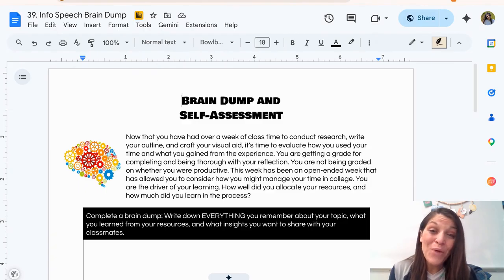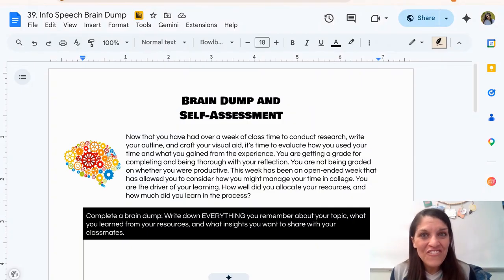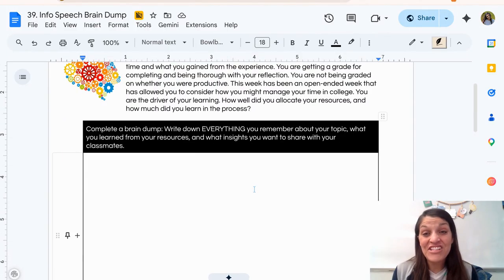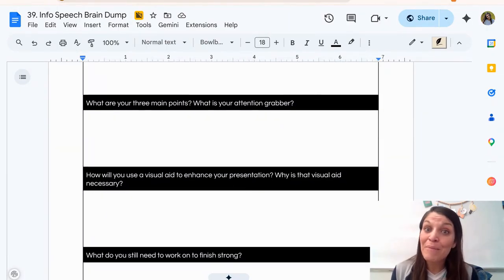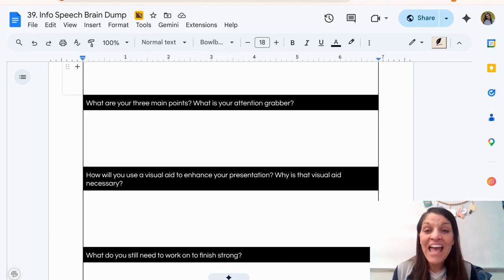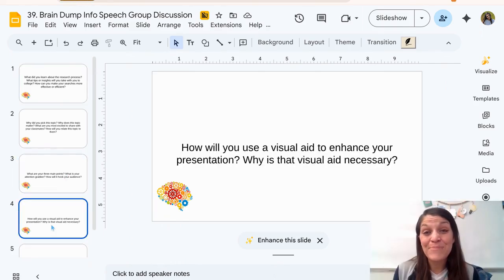Retrieval Practice: Brain Dump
Retrieval is all about pulling information out of our students' memories instead of just rereading it. A favorite example of retrieval is completing a brain dump or brain drain. This strategy involves students picking one topic or concept, writing everything they know about that concept down, finding a partner to pair-share, and then using notes or resources to fill in the gaps. This process helps students see what they know and identify what they still need to learn.